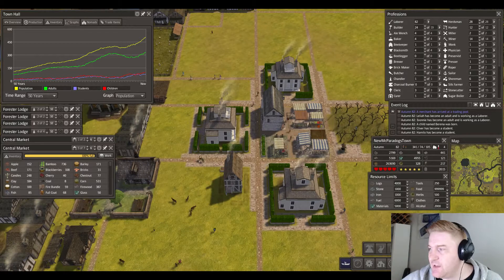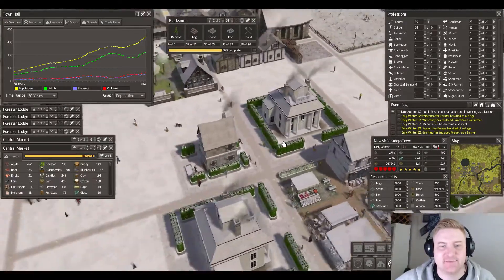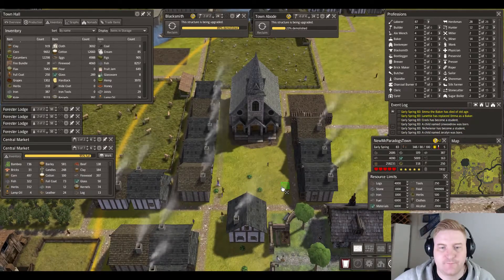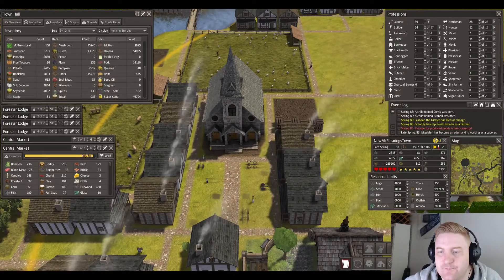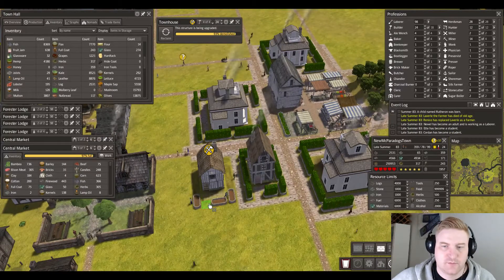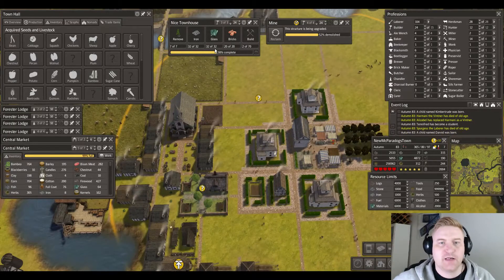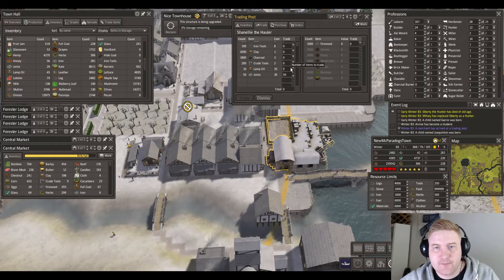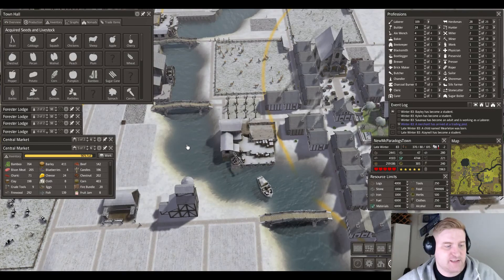Banished - Colonial Charter Mod - Excellent Adventure 1.3 - Episode 25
Let's play Banished! We will try out the new edition of the Colonial Charter mod called "Excellent Adventure" with loads of new stuff.

ParadogsGamer paradogs Gameplay HD Lets Play Walkthrough Playthrough HQ Commentary Let's "Lets Play" LP Episode Part Series Tutorial Game "How To" Online Multiplayer